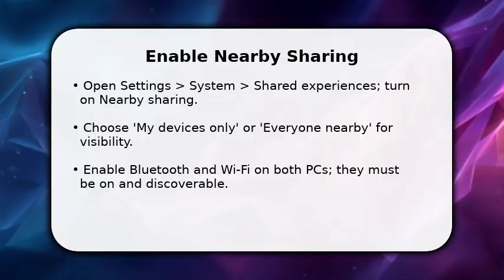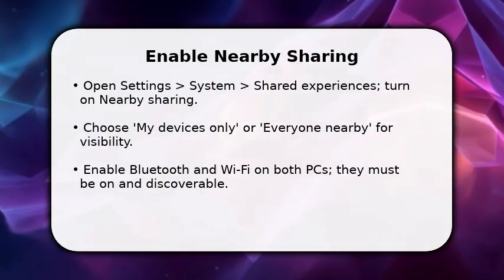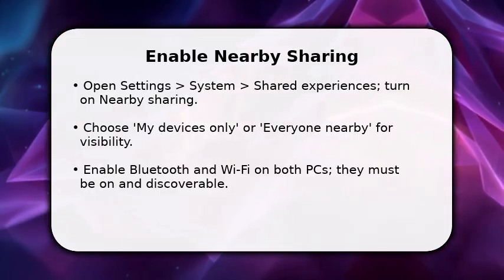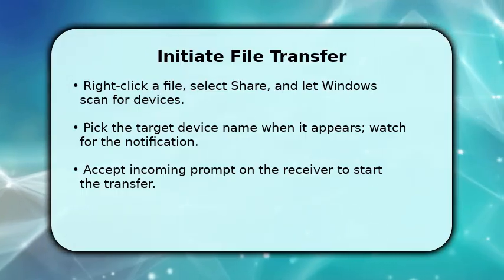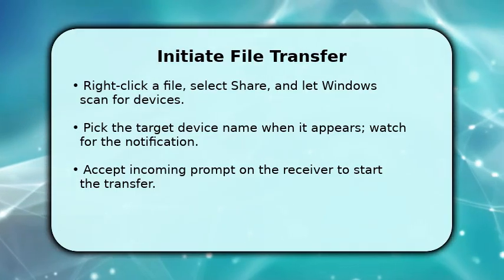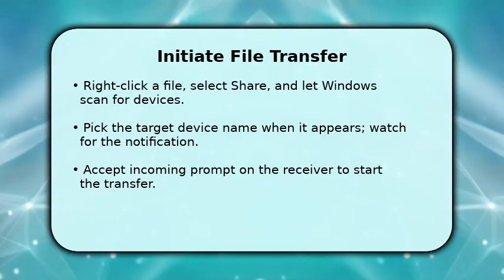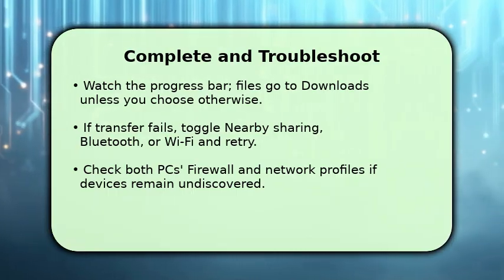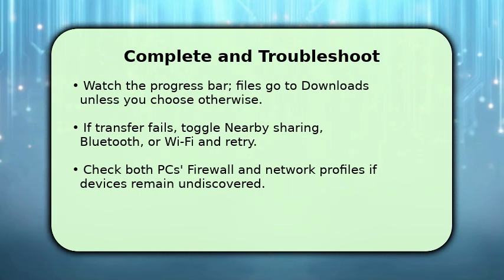How to Use Nearby Share on Windows 10 (easy Method)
How to Use Nearby Share on Windows 10 (easy Method) | 🔒 Surfshark VPN Deal — Stay private and secure. $1.99/mo + 3 Months Free ▸

Discover the simplicity of sharing files directly between devices using Nearby Share on Windows 1thy.0 with our step-by-step guide, perfect for both tech novices and seasoned users looking to streamline their workflow.

Nearby Share, Windows 10, file transfer, share files, device connectivity, quick access, Easy Method, tech tutorial, streamlining workflow